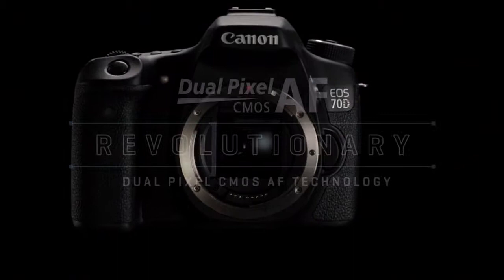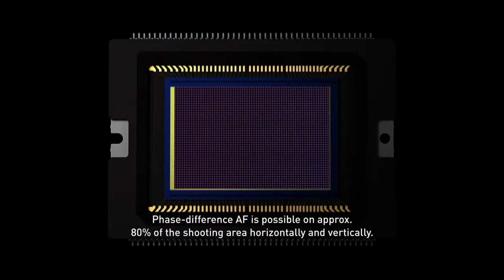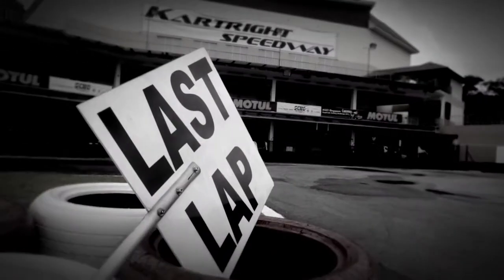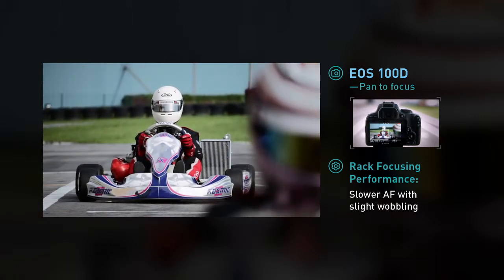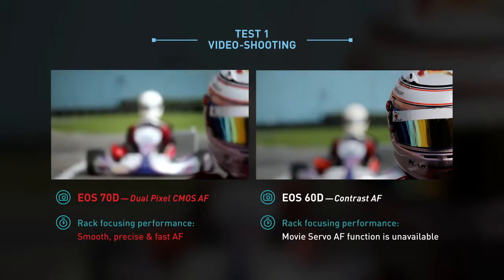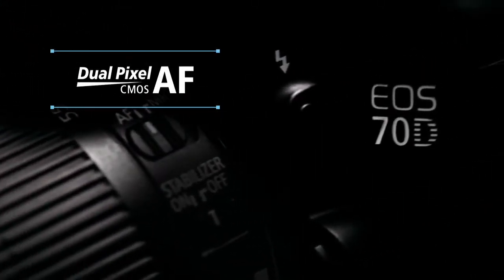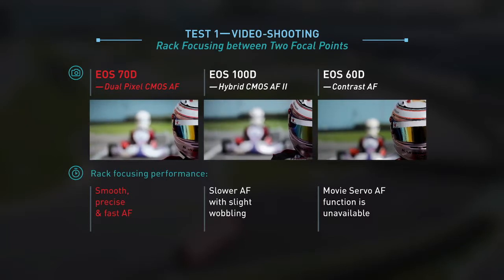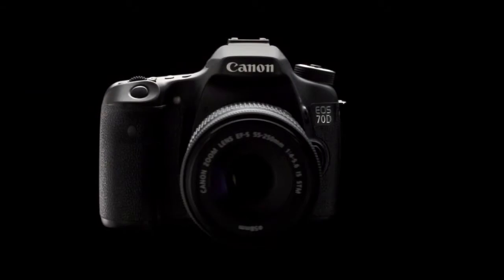Canon Dual Pixel CMOS AF Comparison Video (Video Shooting)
This is a video to help you to better understand AF performance on CMOS sensors.